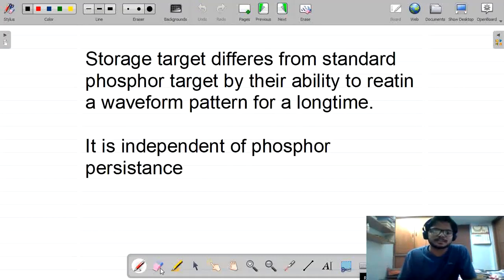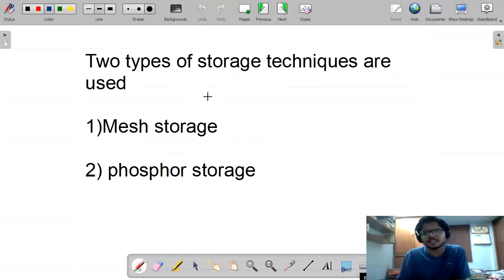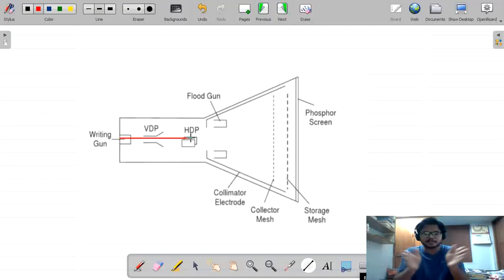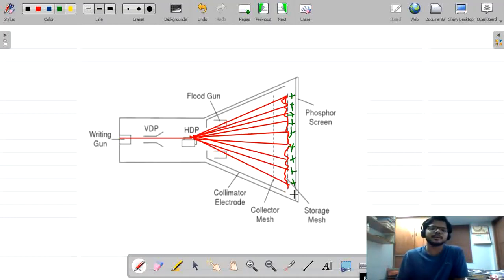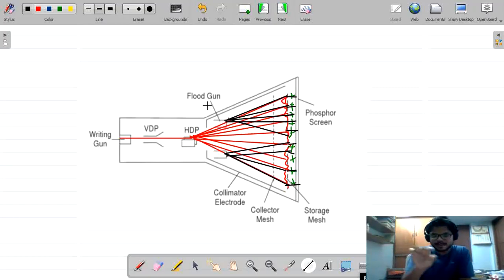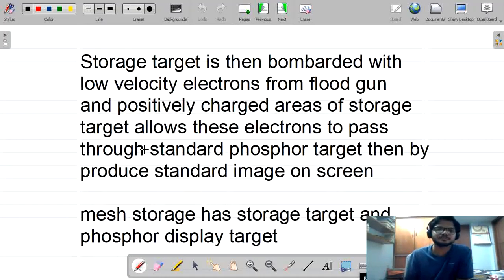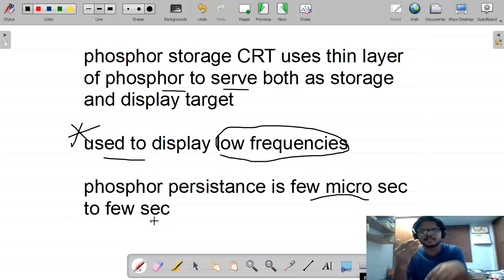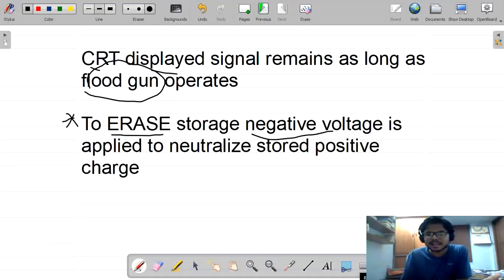STORAGE OSCILLOSCOPE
follow telegram group for pdf of Youtube lectures